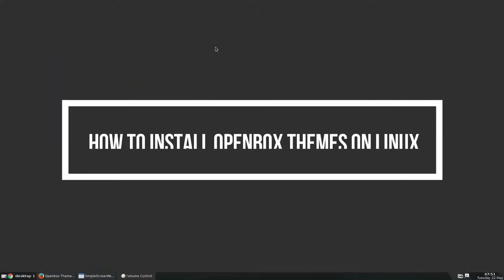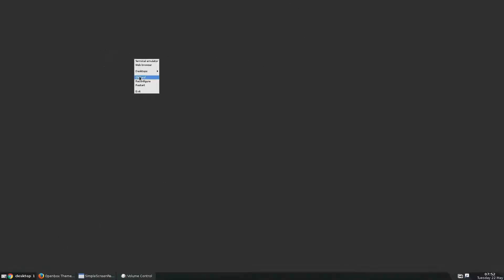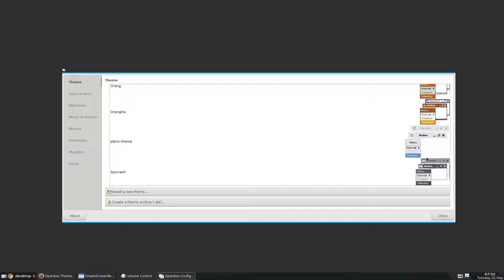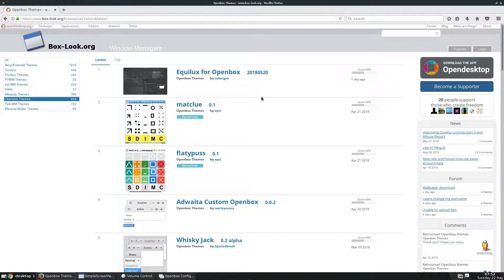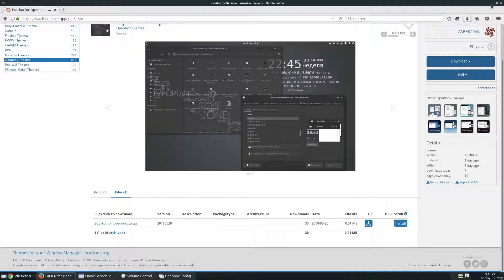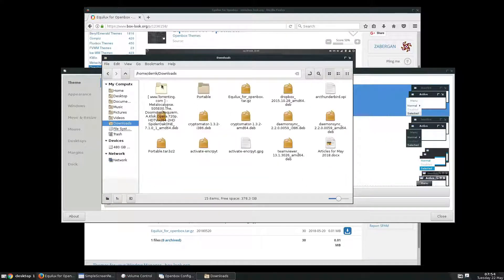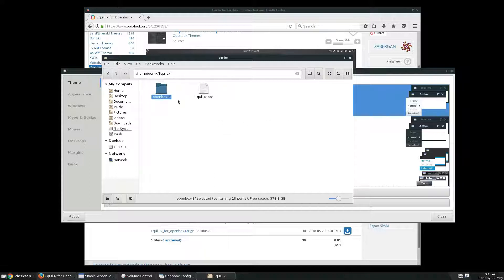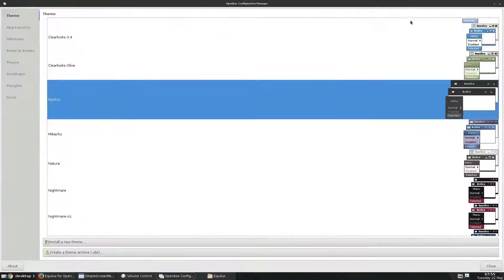How To Install Openbox Themes On Linux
Openbox is an incredible window manager, with dozens of themes available. Sadly, due to how little publicity it gets, not a lot of Linux users know how to install OpenBox themes. That’s why in this tutorial, we’ll go over exactly how to install Openbox themes.